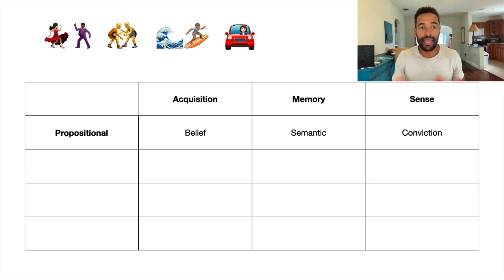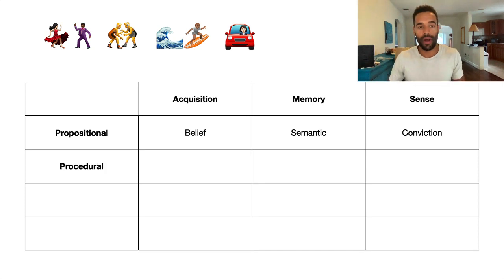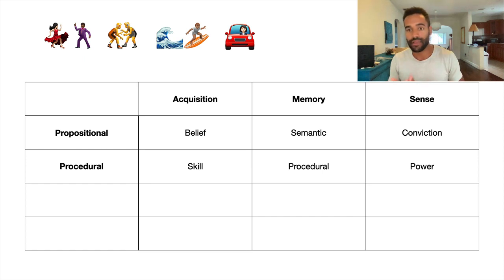The 4 Ways of "Knowing" a Language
This 4 ways of knowing model was taken from University of Toronto Cognitive Science Professor - John Vervaeke.